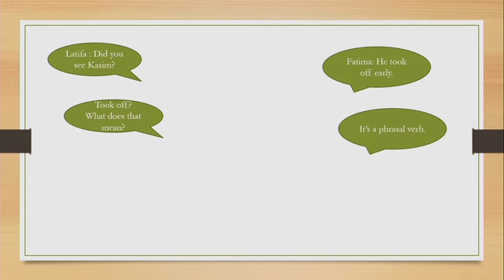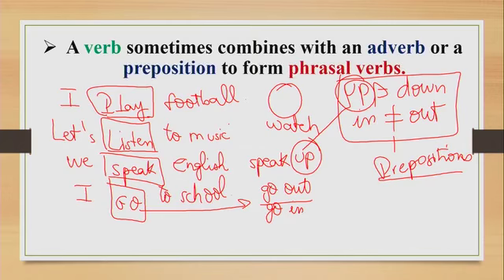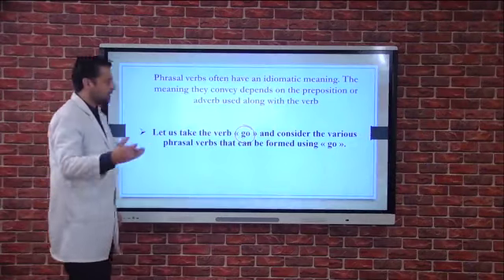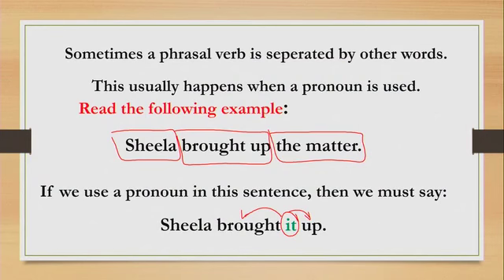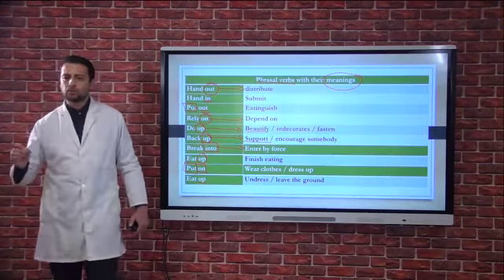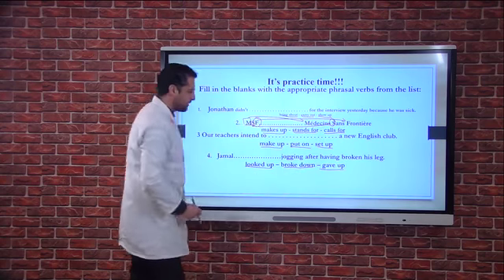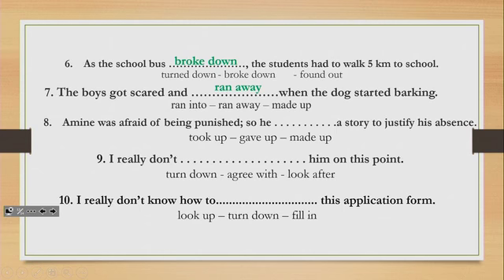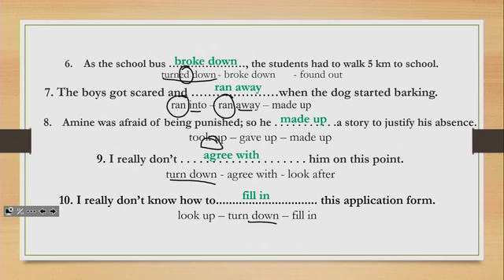Anglais B1 The phrasal verbs